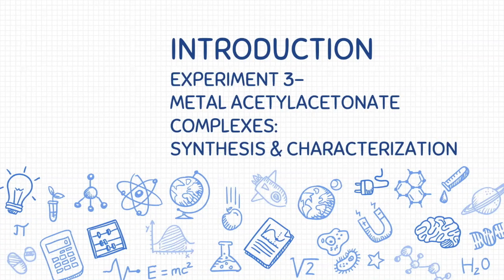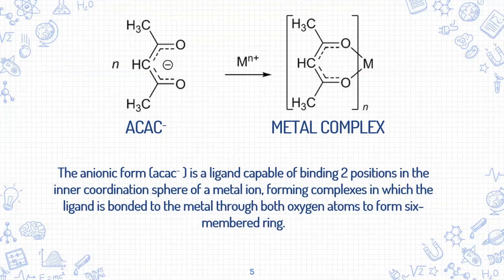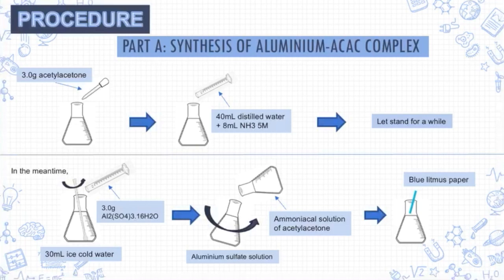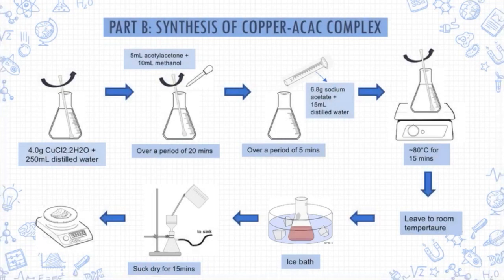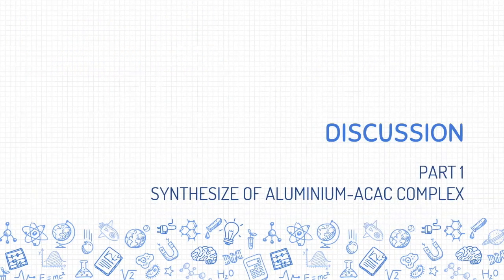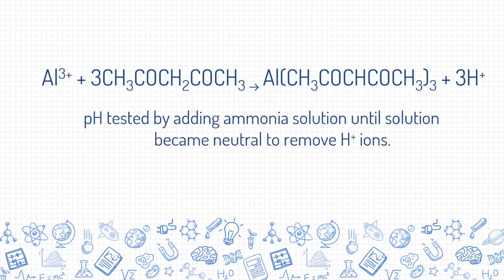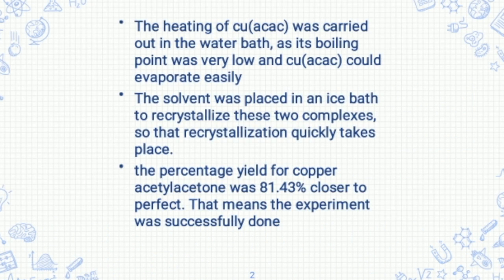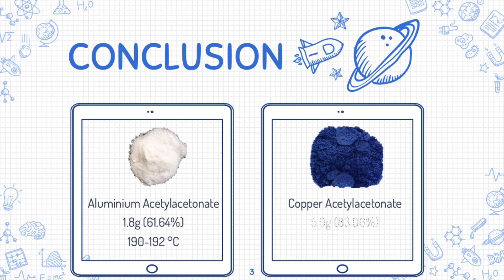EXP3: Metal Acetylacetonate Complexes.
This video is about EXP3: Metal Acetylacetonate Complexes. from GROUP 3 SSCC-01